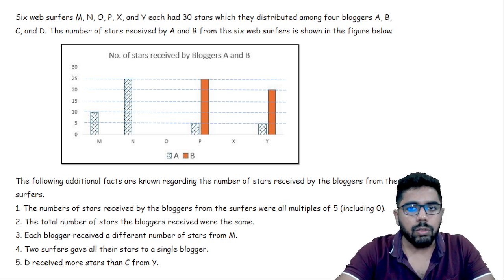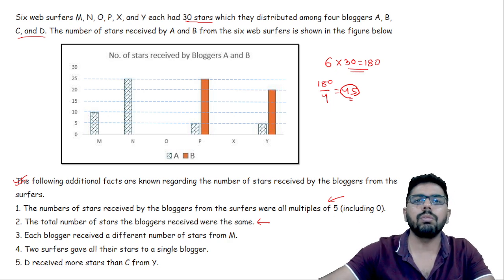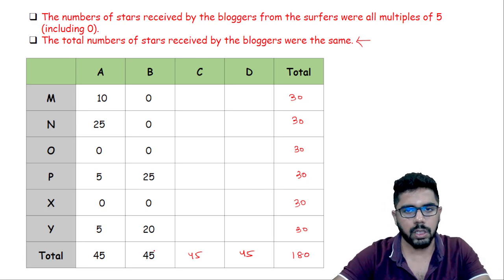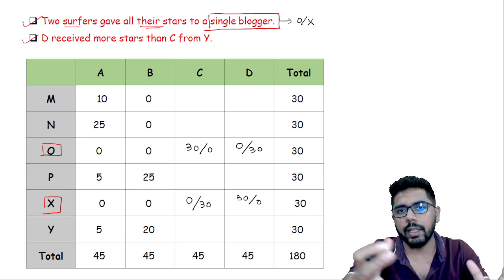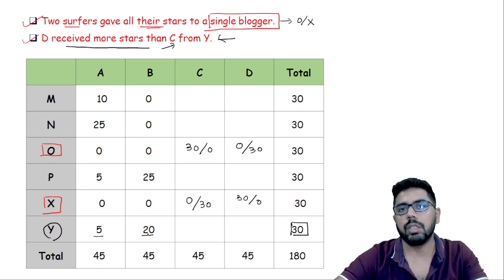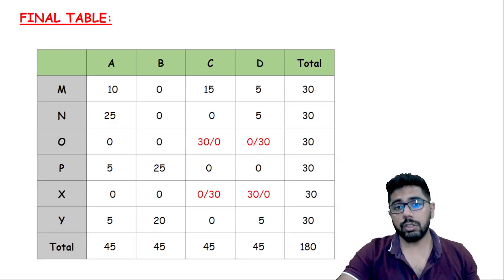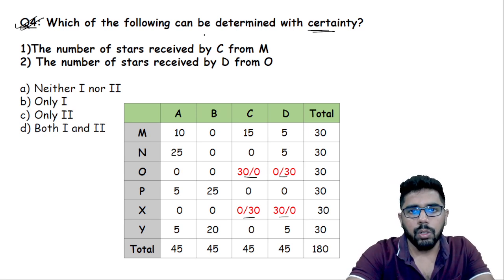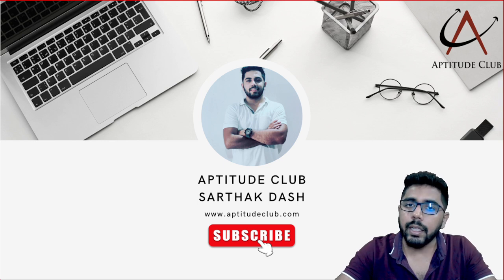CAT 2025 LRDI Practice || Set 11 || Master DI & Bar Graphs || CAT Prep with Sarthak Dash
Hello everyone!

Prepare for CAT 2025 with our latest LRDI (Logical Reasoning and Data Interpretation) practice session, focusing on Bar Graphs. In this video, mentor Sarthak Dash walks you through Set 11 of our LRDI series, providing expert insights and strategies to efficiently tackle complex data interpretation problems. Whether you're a beginner or looking to refine your skills, this session is perfect for enhancing your CAT exam preparation.

Set Details:
1. Surfers and Bloggers - Logical DI
2. CAT 2024 Slot 1

Here we will discuss one CAT level set in every session and try to break down the question to understand how to approach questions from the LRDI section. LRDI section of CAT carries 22 questions as per the current pattern (@CAT2024).

About me:
Hello everyone!